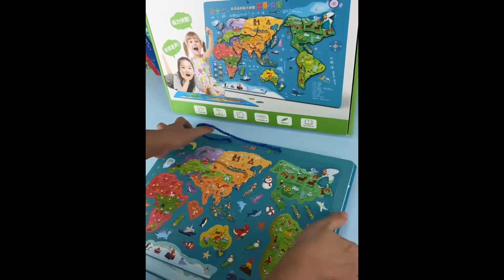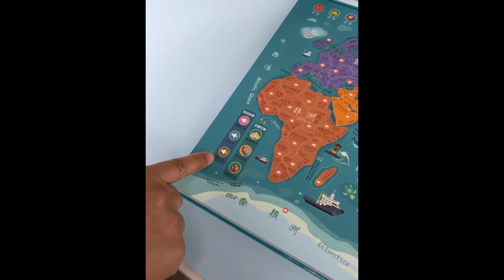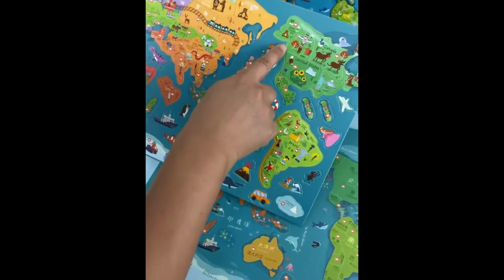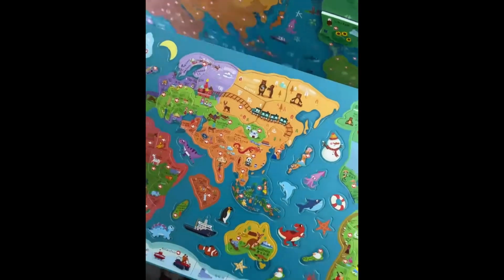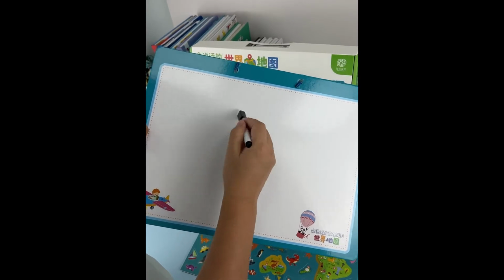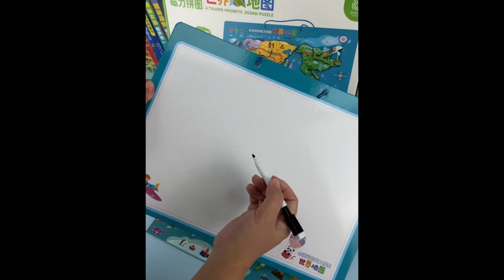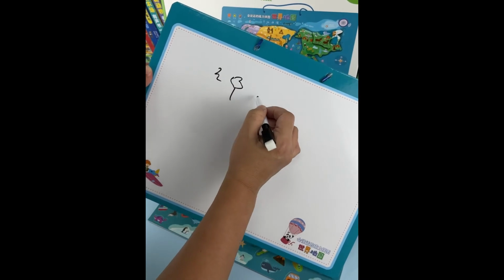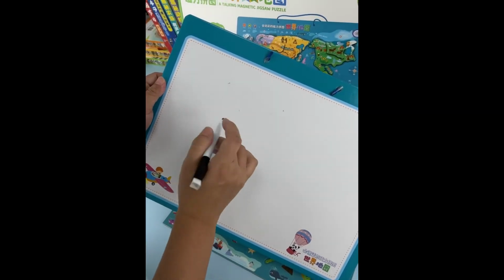Magnetic speaking puzzle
Tong’er Le is a sound books brand supplier in China. Our company is a one-stop supplier for children's audiobooks which contains content planning, editing, design, engineering technology research and development, production as well as marketing.

We have 8 Sound books product systems and 30 patented technologies such as touch/pull audio-books for young children, finger point reading series of auxiliary learning audio books, fun stereo bounce audio-books, magnetic induction magic storybook, sound-controlled musical toys Audio-books, magnetic puzzle sound toys, music box recording sound books and finger touch AR globe, etc. Our factories have certified by ISO9001 and the BSCI quality management system, and all the products we produce comply with CE, ROHS, FCC, EN71, KC, ASTM, and CCC standards. We have a strict quality control system to ensure that our products meet the global market demand.